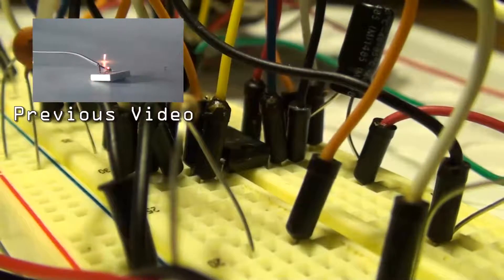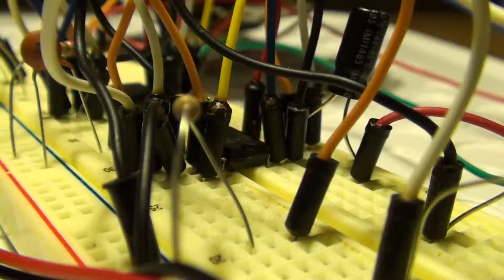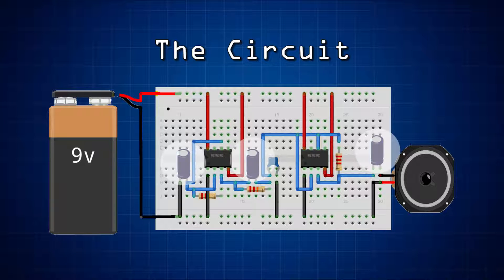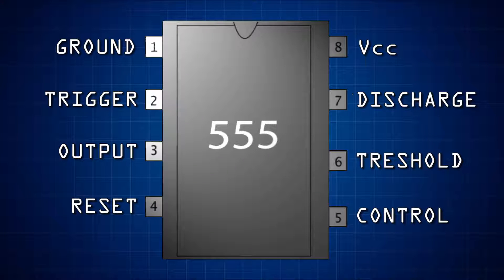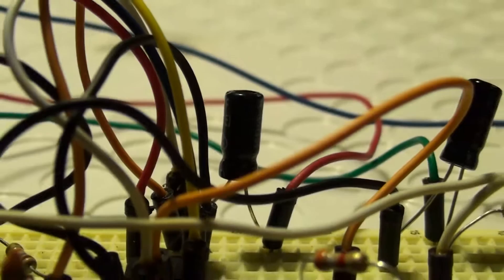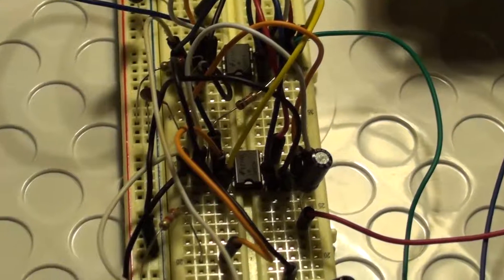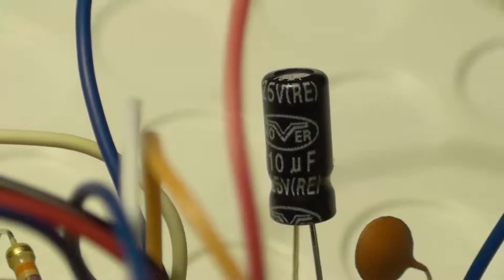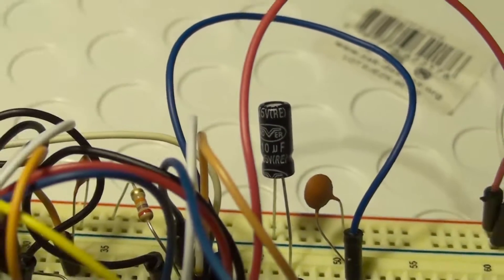WHALE-ING WARNING SIREN - Project VIII - Mike's Lab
At a certain moment in our lives all of us wanted to be a fire fighter. To simulate that effect, we created a super-awesome siren. With two 555-timer chips and lots of trail and error, we were able to create this awful noise.
We're sorry for all headphone users...